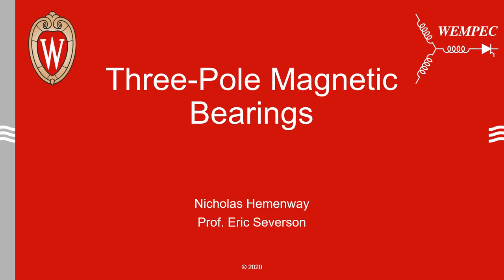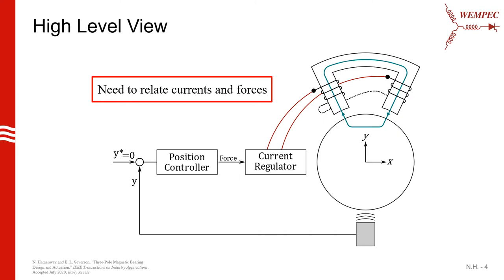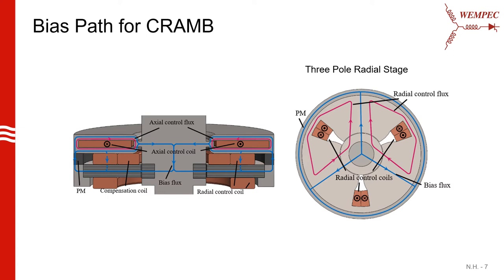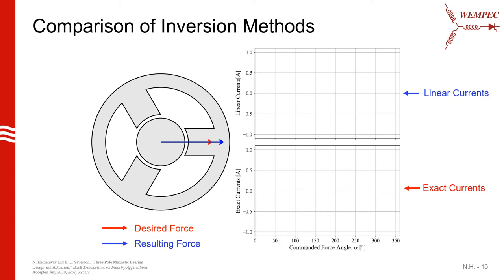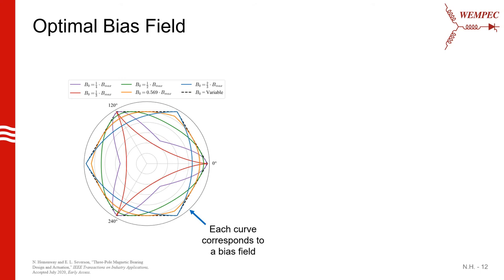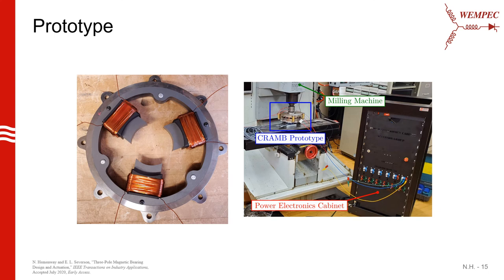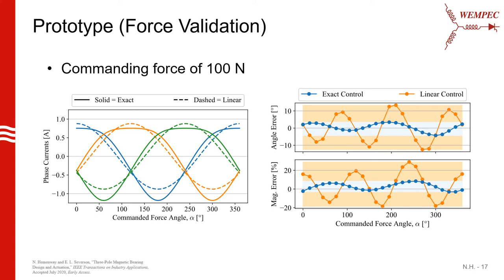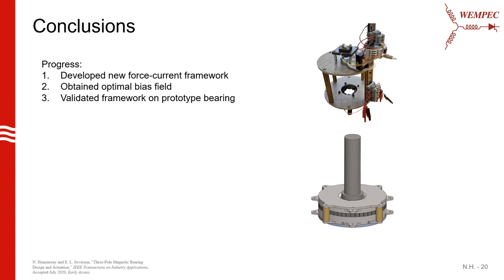Three-Pole Magnetic Bearing Design and Actuation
Nicholas Hemenway presents the following paper:

N. R. Hemenway and E. L. Severson, "Three-Pole Magnetic Bearing Design and Actuation," in IEEE Transactions on Industry Applications, vol. 56, no. 6, pp. 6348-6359, Nov.-Dec. 2020, doi: 10.1109/TIA.2020.3013723.